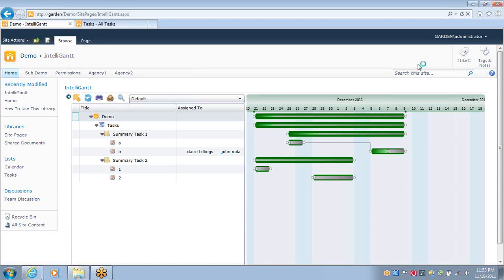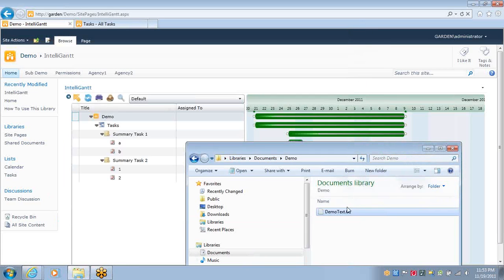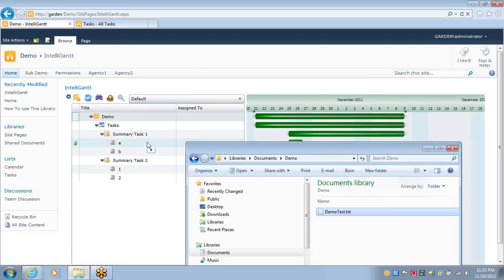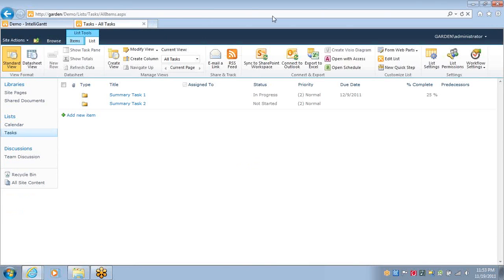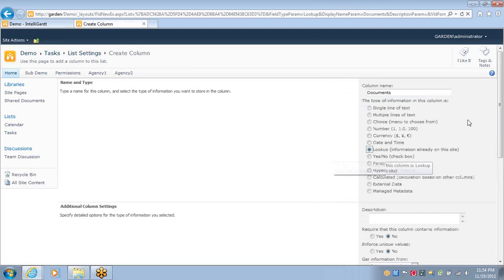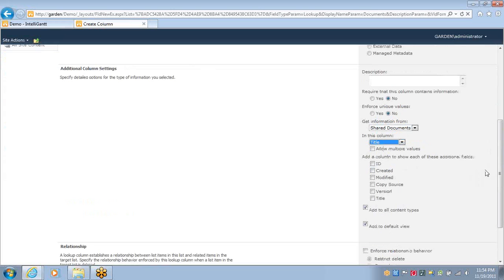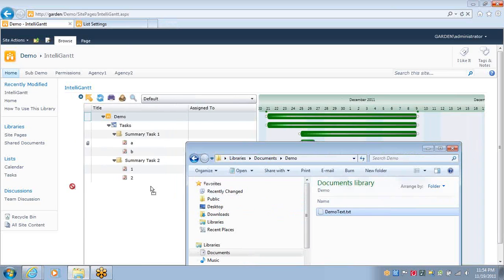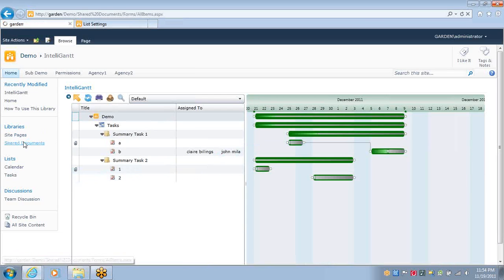File Attachments & Shared Documents with Tasks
You can drag and drop files from your local computer onto task items in the IntelliGantt Web Part to quickly add them to SharePoint. Files can be attached to task items as attachments, or linked to items via a Shared Documents list.